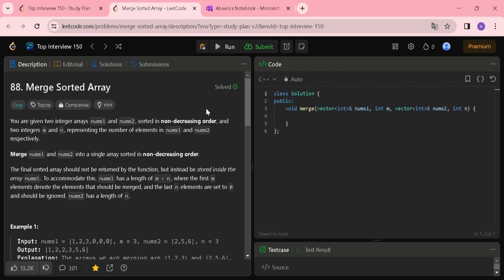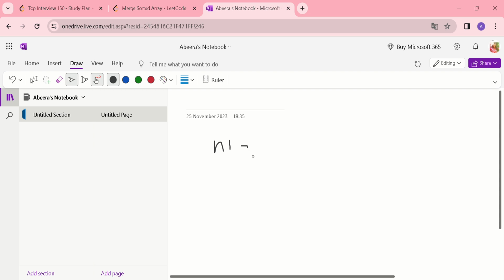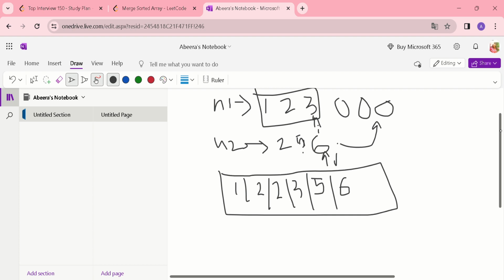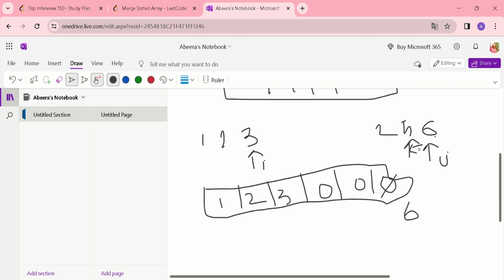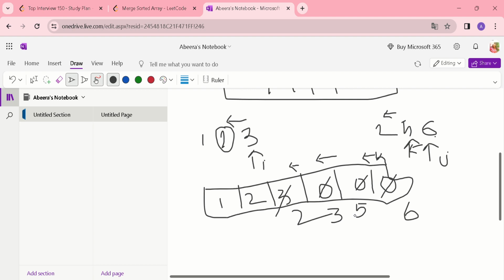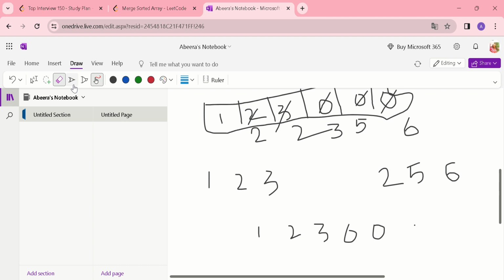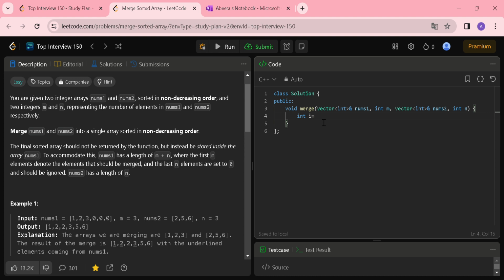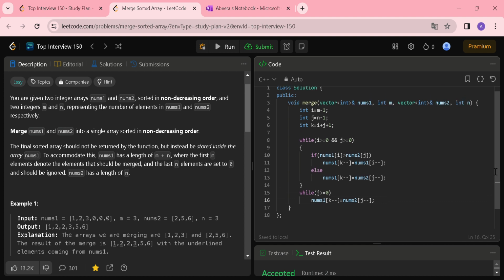Merge Sorted Array || DSA || C++